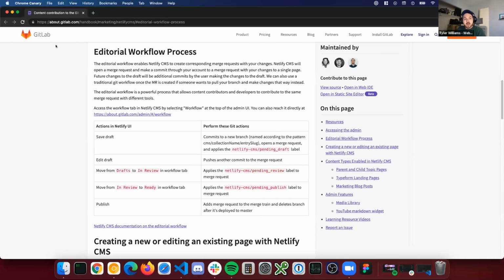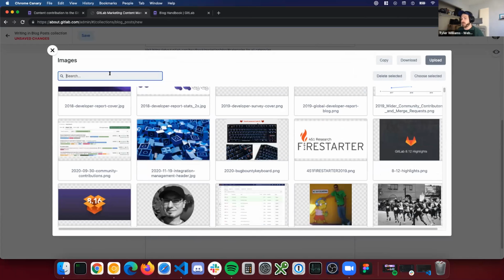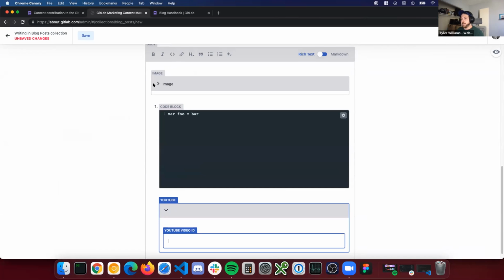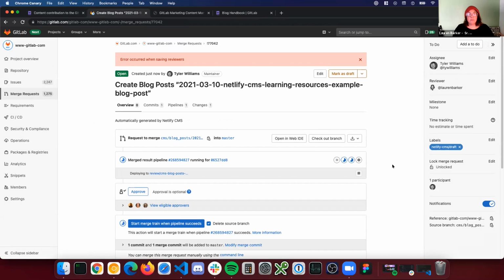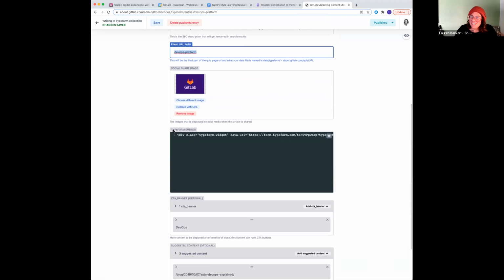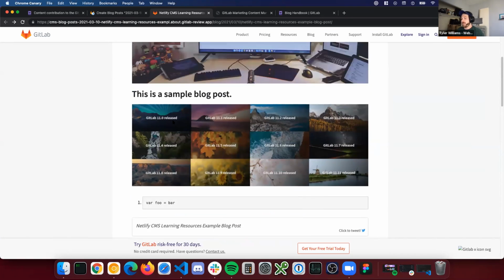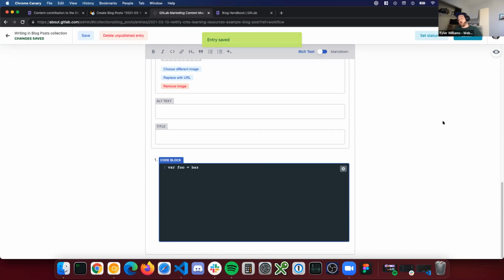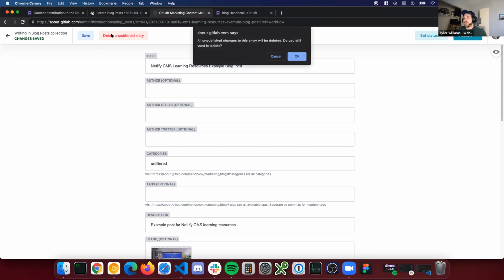2021-03-10 Blog Editorial Workflow and editing Typeform pages with Netlify CMS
Lauren Barker, and Tyler Williams go over the Netlify CMS blog editorial workflow and how to edit existing Typeform pages with Netlify CMS.

Agenda:

00:00​ - Video start
00:49​ - Editorial workflow part 1/2
10:38 - Edit a Typeform page with (done while we wait for the pipeline to finish in the background)
13:54​ - Editorial workflow part 2/2